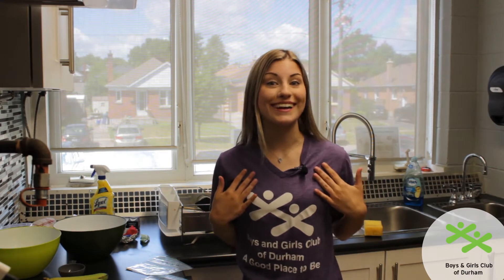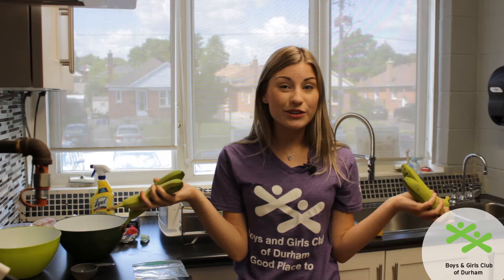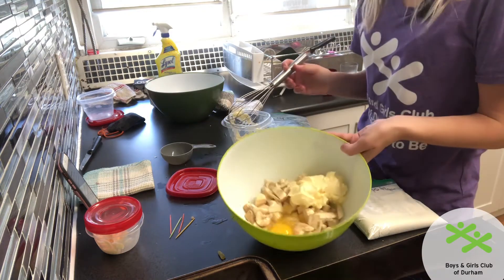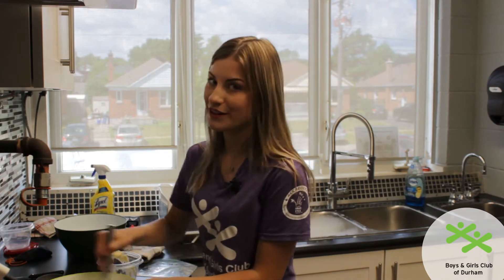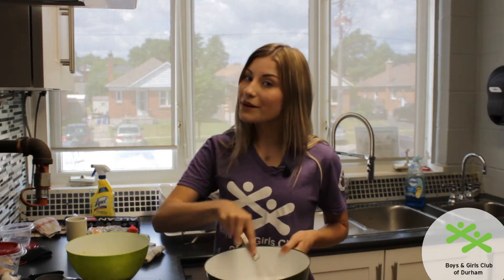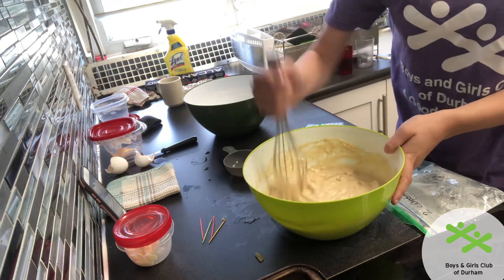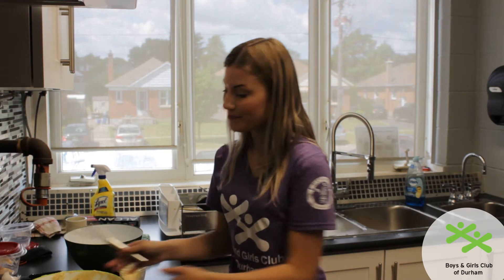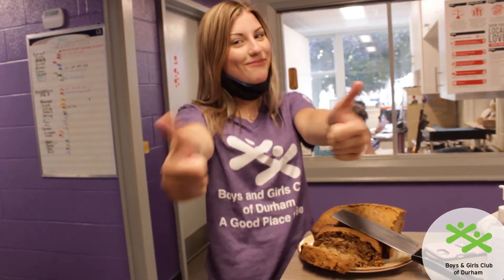Banana Bread with Swan